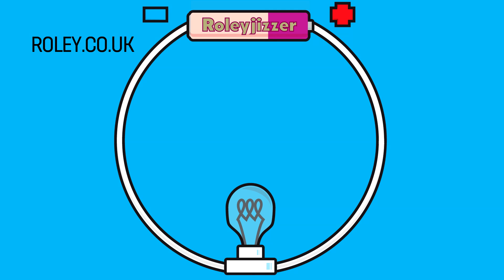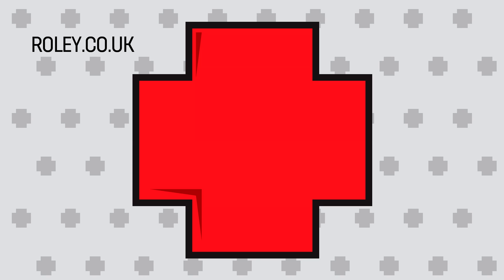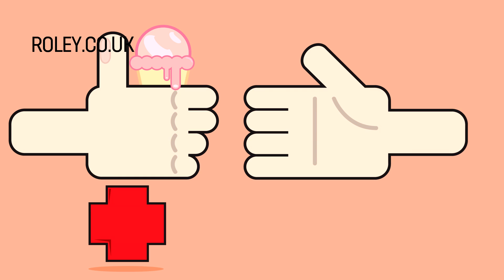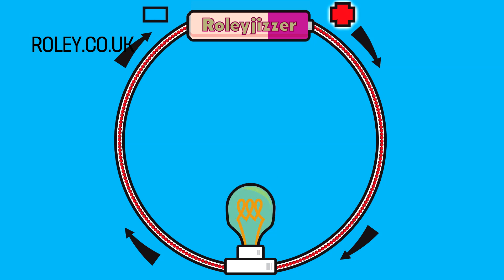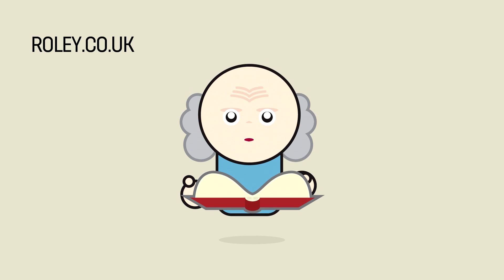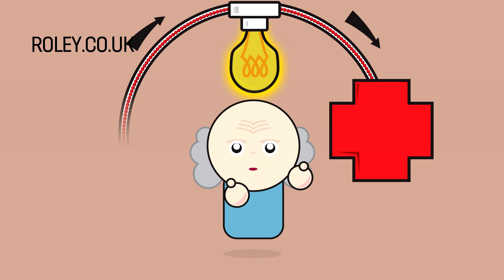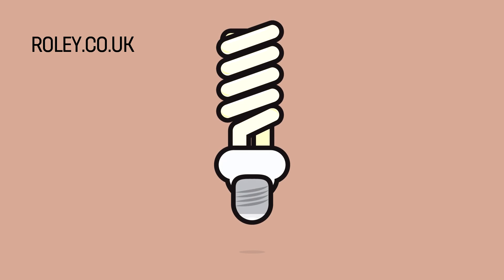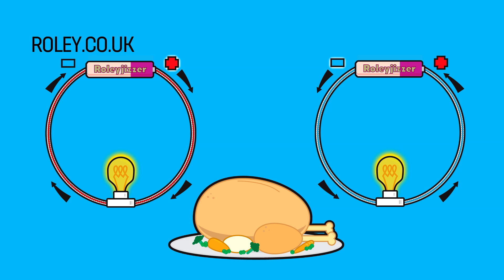Which Way Does Electricity Flow ?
A simple question that anyone could answer - which way does electricity flow?

Even if you know nothing about electronics, you still have a 50 percent chance of correctly guessing which way electricity flows.

Okay fair enough if you're going to answer left or right or even up or down then. no even if you were going to answer one of those, this simple which way current flows video will still be a chance for you to get it right.

Just watch it and give it a go.

Electronics book for kids